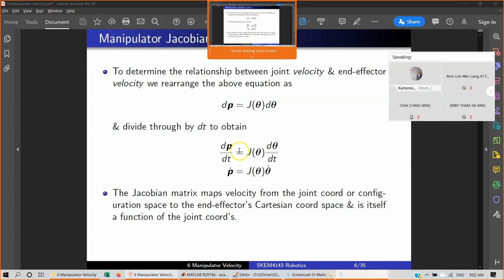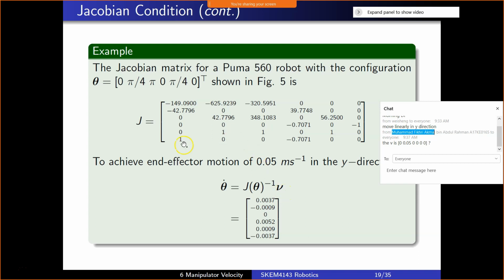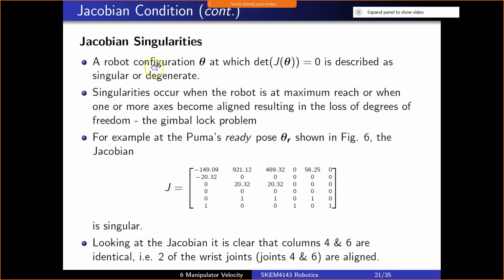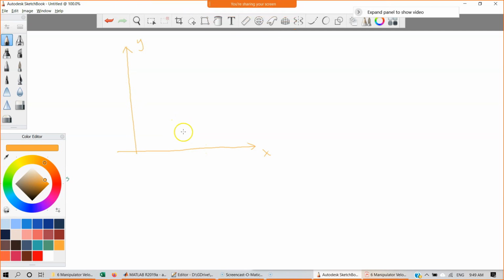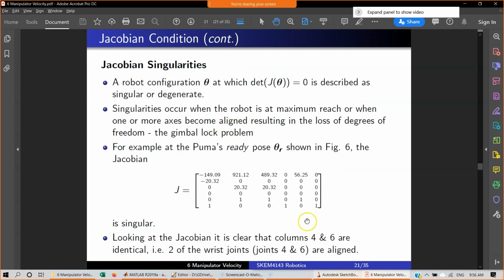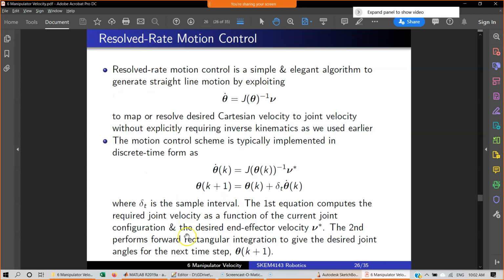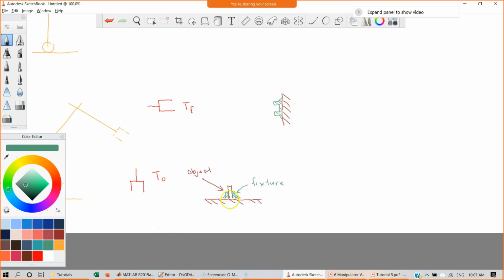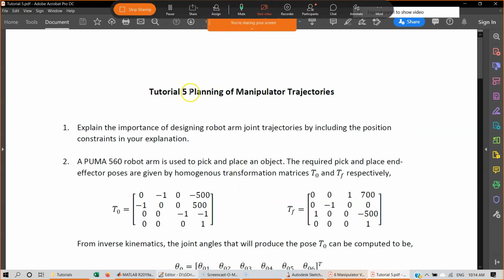6 Manipulator Velocity - Webex 4